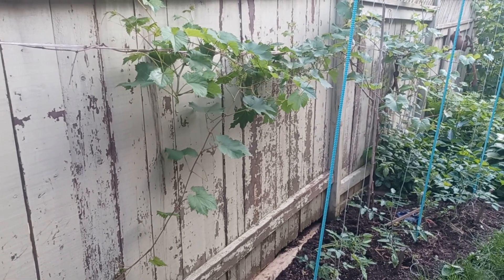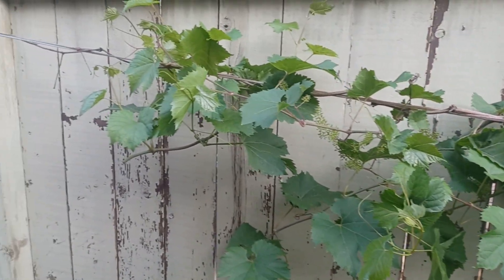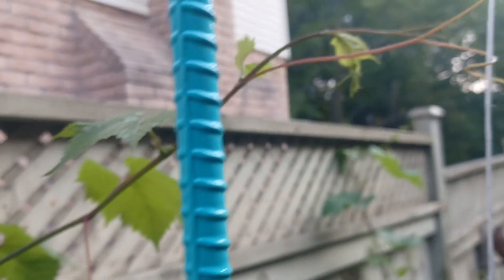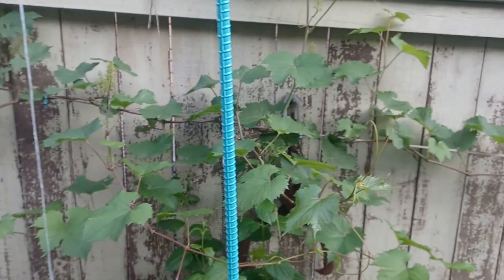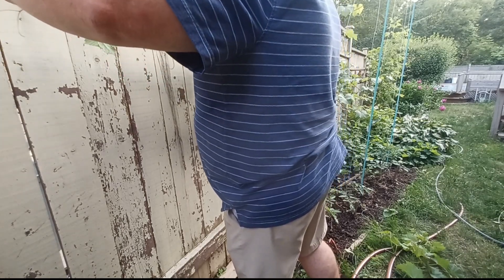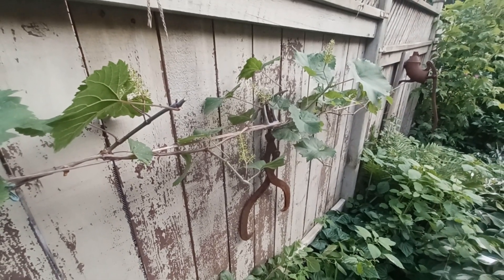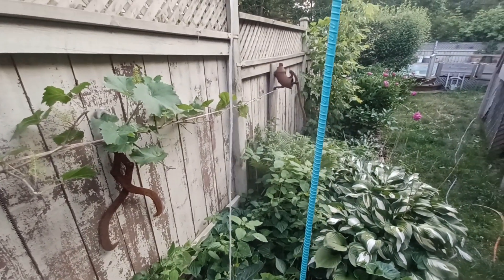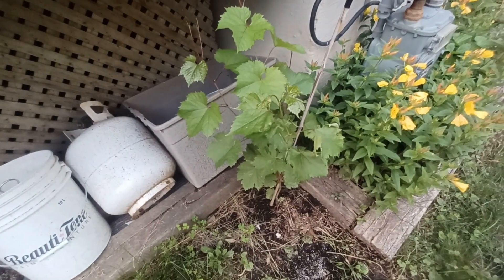Pruning and Thinning the Grape Vines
The grape vines are growing like crazy this year, it's time to cut them back and thin out the grapes.

If you're enjoying my videos and want to say thanks, please consider buying me a coffee - I'll give you a shoutout on a future video as thanks.